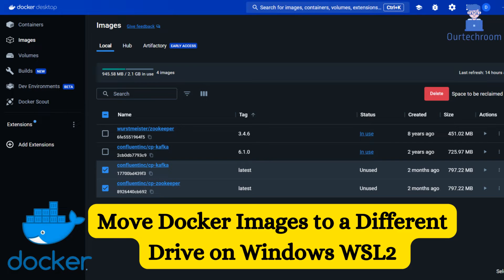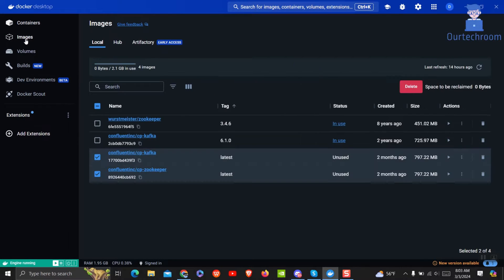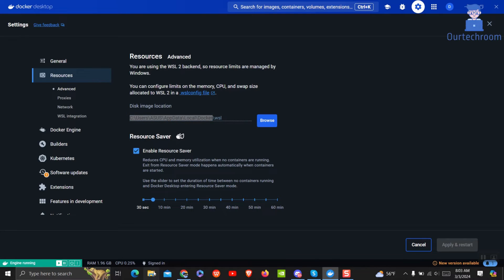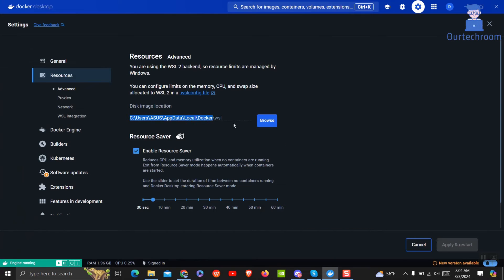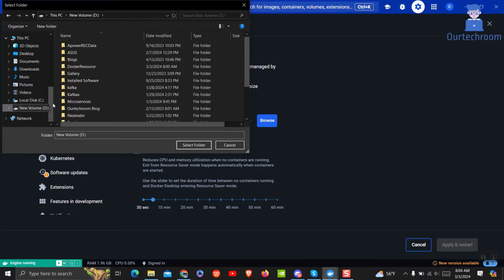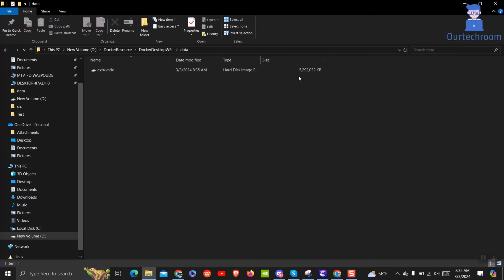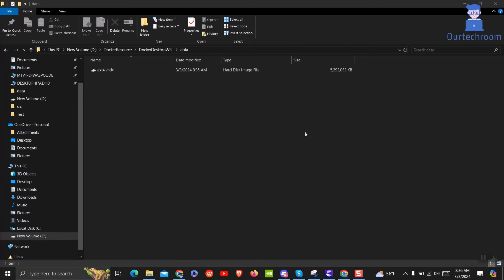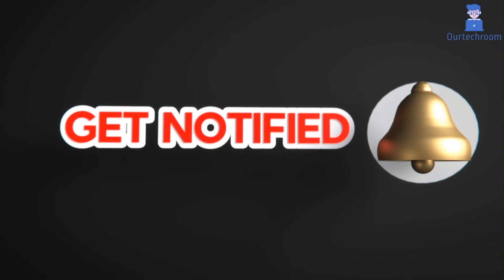How to Move Docker Images to a Different Drive on Windows WSL2 (Docker Desktop) ?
Are you struggling to manage your Docker images' storage location while using Docker Desktop on WSL2 with Windows 10 Home? In this tutorial, we'll guide you through the process of relocating your Docker images to a different location, helping you optimize storage usage and improve performance.

Note that we don't need to run any command for this as latest docker desktop provide inbuilt feature to perform this.